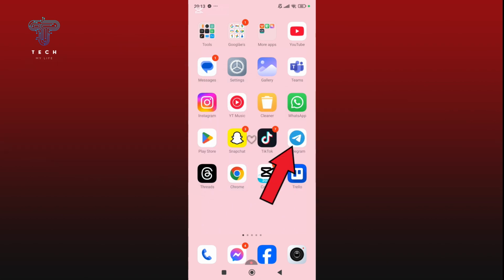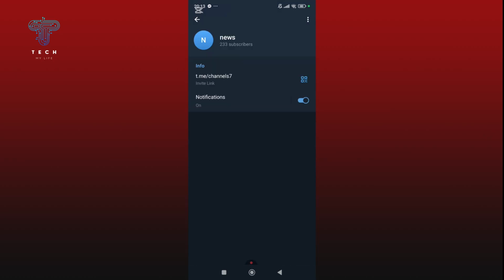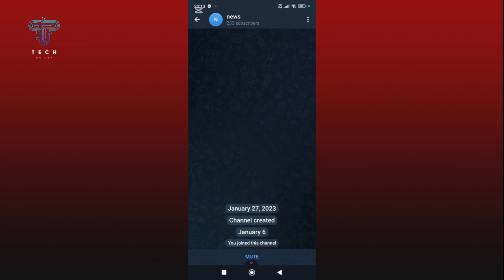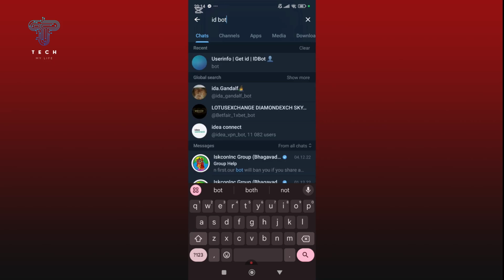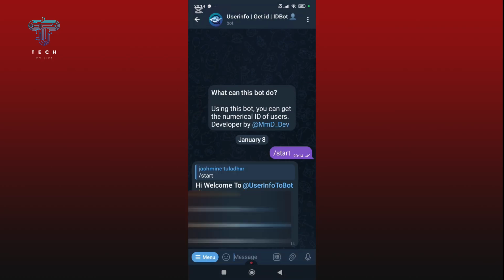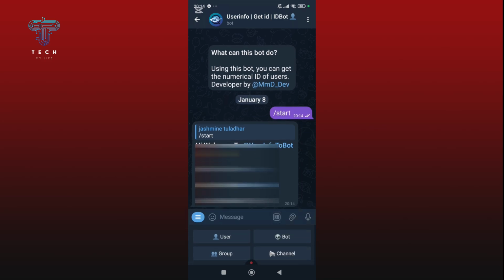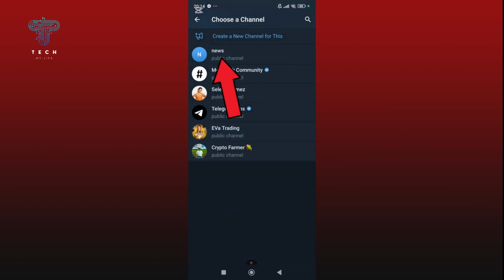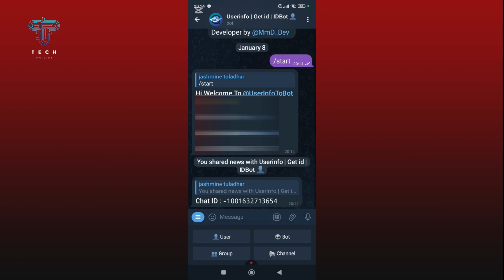How To Check Channel ID On Telegram? 2025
Want to find a Channel ID on Telegram in 2025? This step-by-step tutorial will guide you on how to check the Channel ID easily. Perfect for managing your channels and bots effectively!